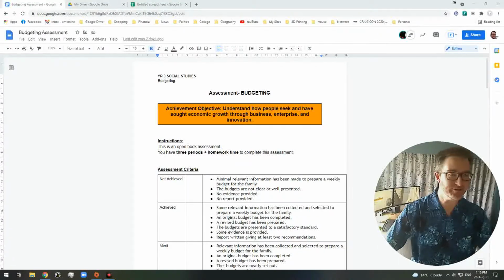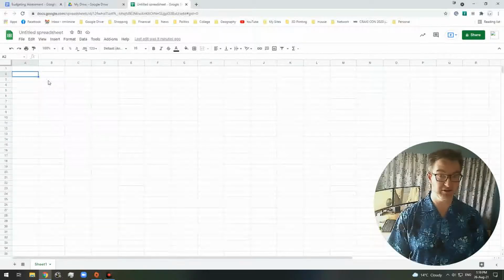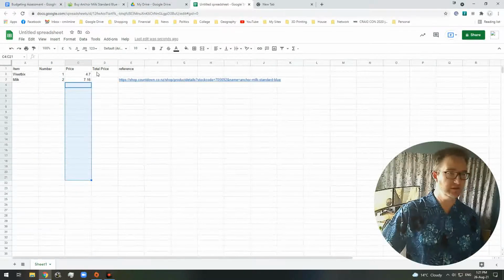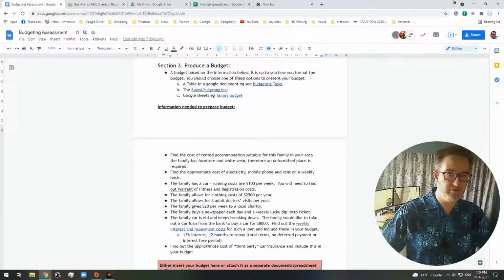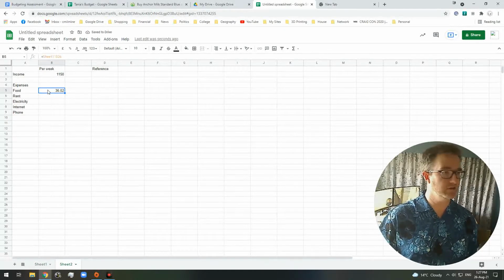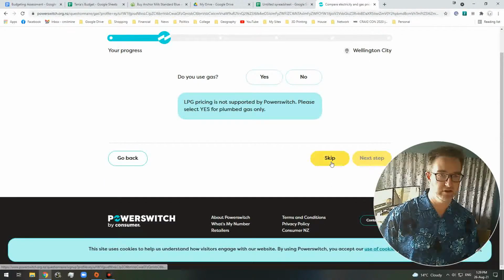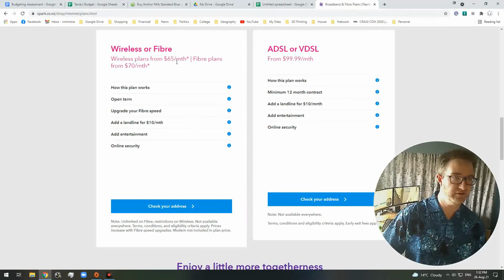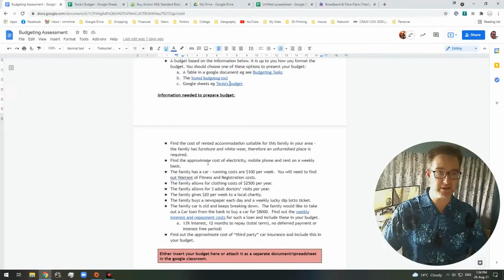Budgeting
This is the instructions for the first 3 tasks of the Year 9 Budegeting assessment for Newlands College Social Studies.